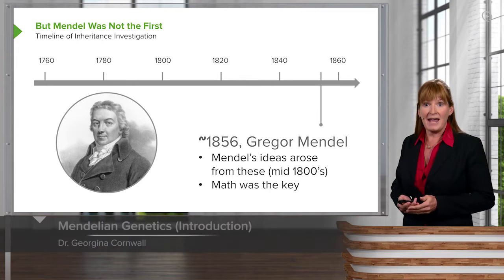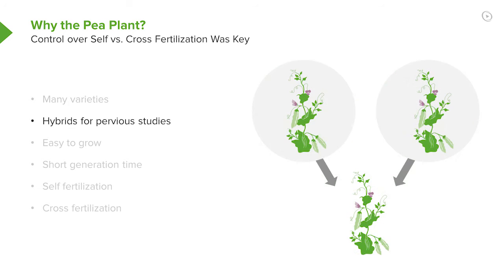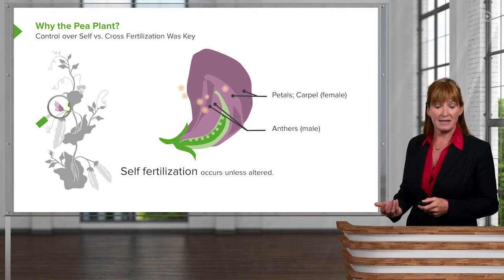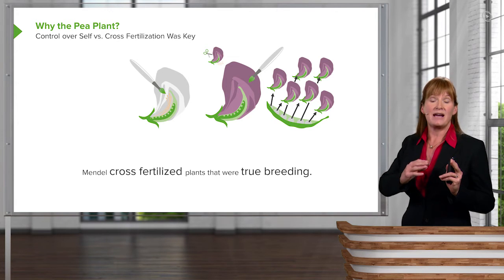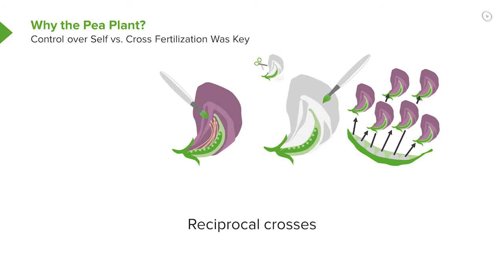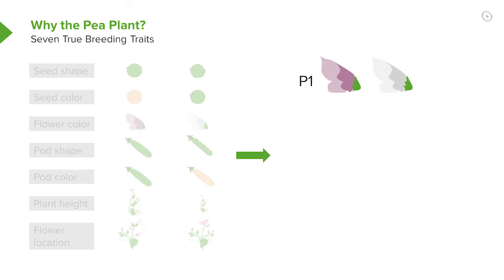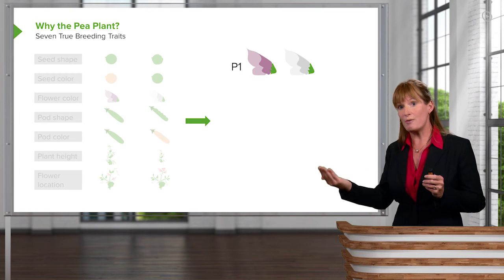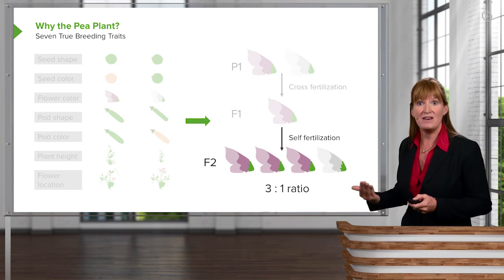Mendelian Genetics: Introduction & Fertilization– Genetics | Lecturio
This video “Mendelian Genetics: Introduction & Fertilization” is part of the Lecturio course “Genetics” ► WATCH the complete course

► LEARN ABOUT:
- Timeline of inheritance investigation
- Reasons for using the pea plants
- Alleles
- Control fertilization
- Self fertilization
- Cross fertilization
- Pea plants

► LECTURIO is your single-point resource for medical school:
Study for your classes, USMLE Step 1, USMLE Step 2, MCAT or MBBS with video lectures by world-class professors, recall & USMLE-style questions and textbook articles. Create your free account now

► READ TEXTBOOK ARTICLES related to this video:
Biology for Physicians: Formal Genetics and Population Genetics